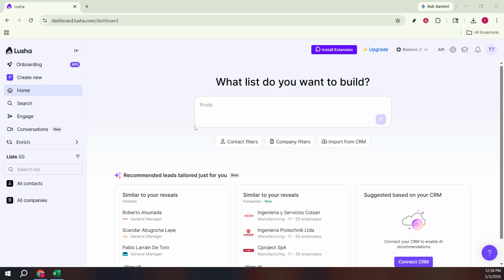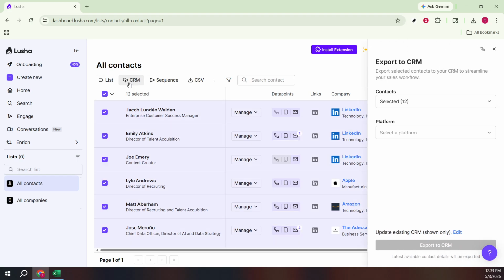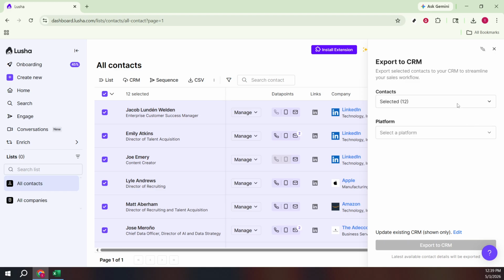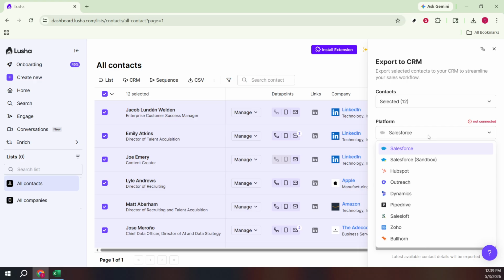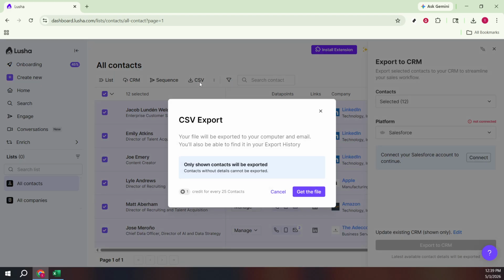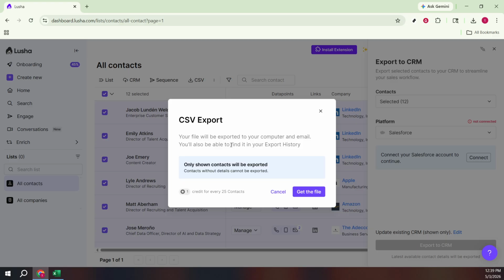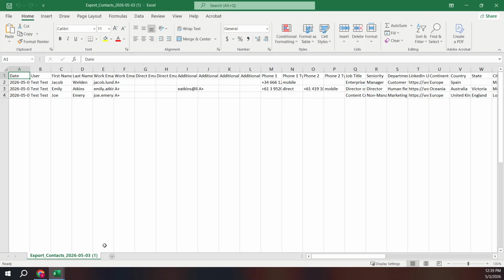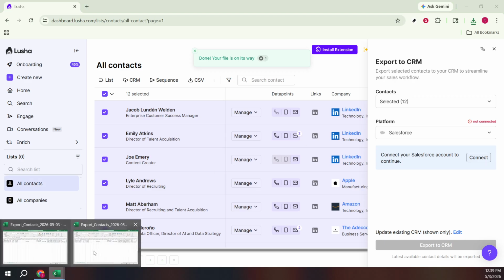How To Export Lusha List Into Excel Sheet [2026 guide]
How To Export Lusha List Into Excel Sheet